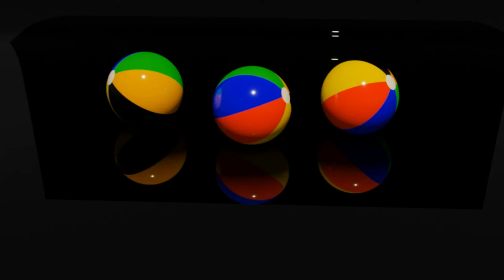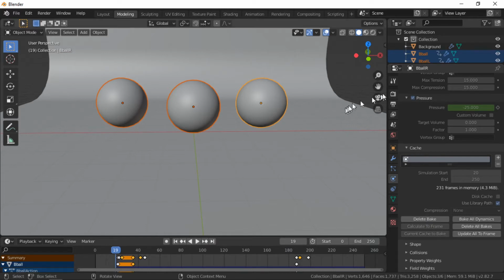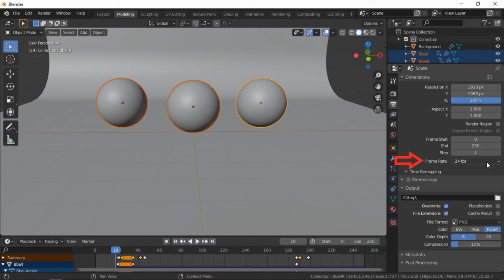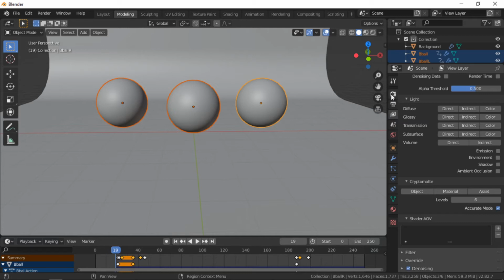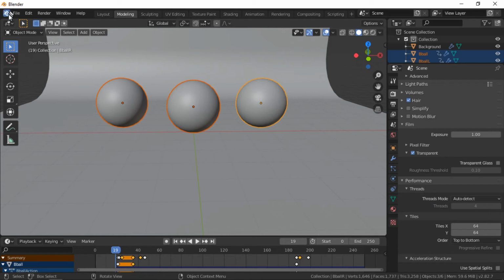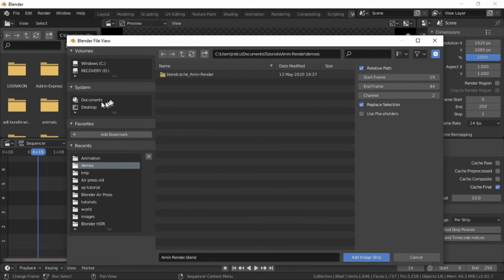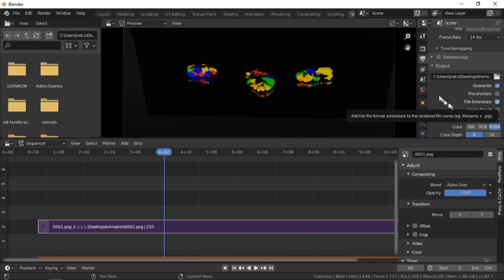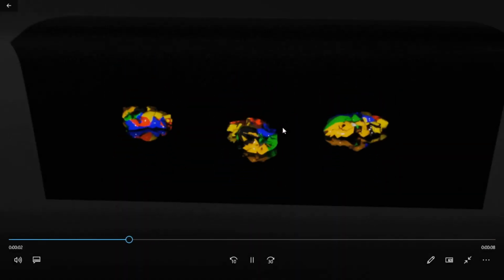Blender Animation Rendering Tutorial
Beginner tutorial: How to render animations